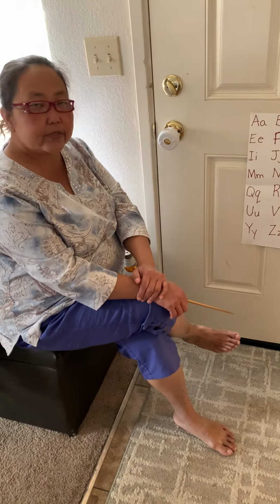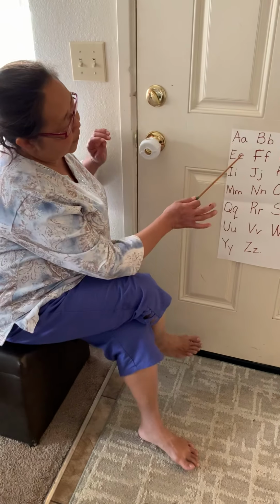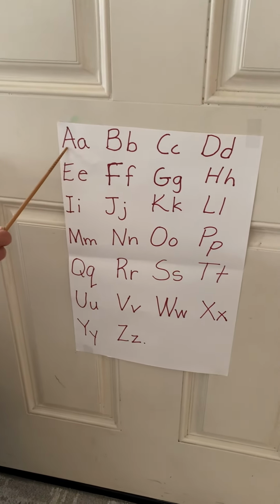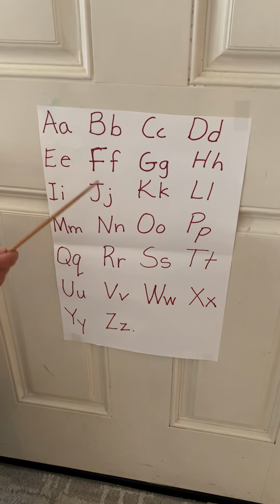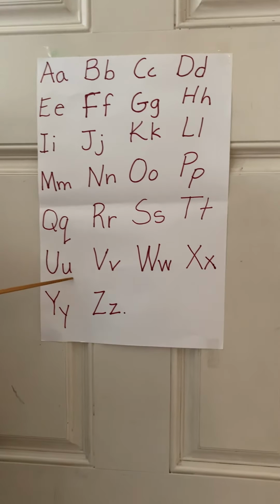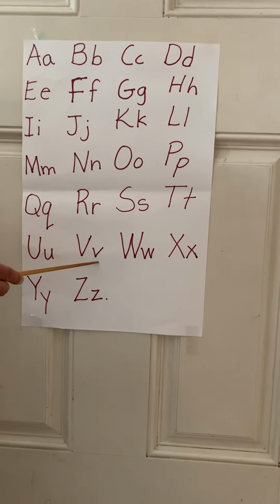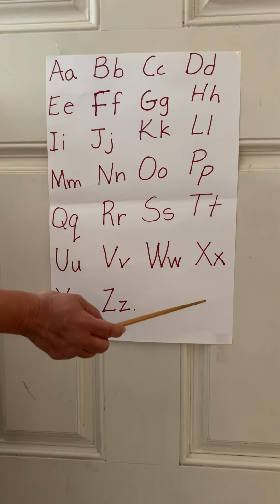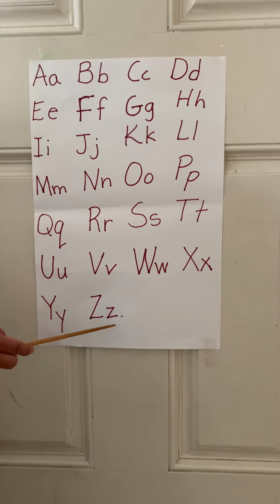Learning letter name and sounds for kids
Teaching lettter names and sounds along with identification game for young kids to enjoy.